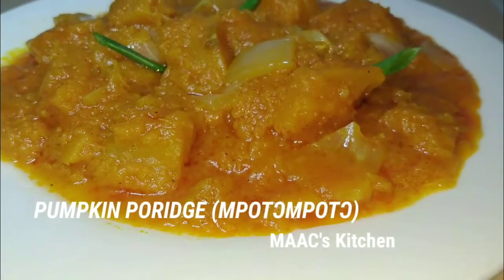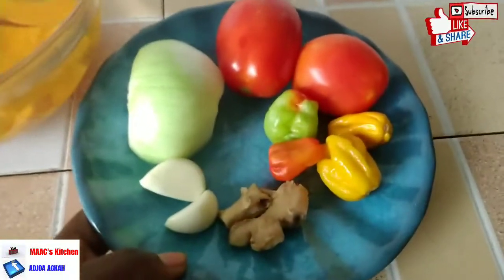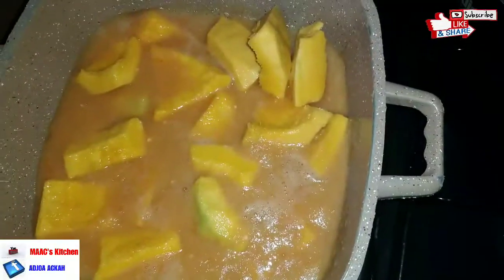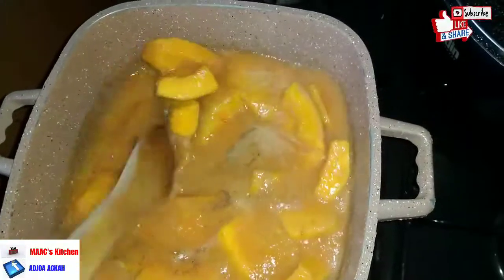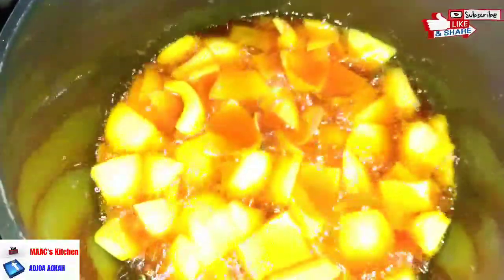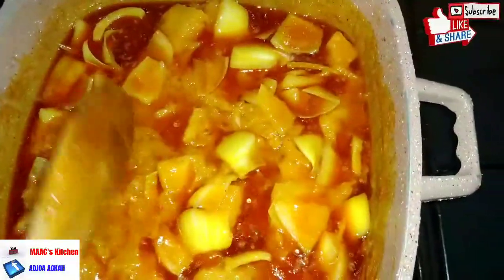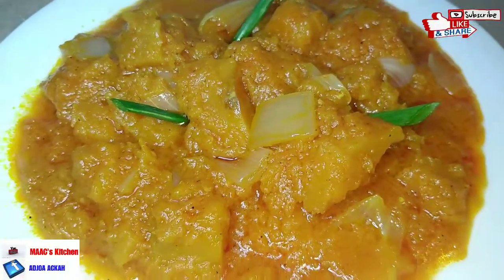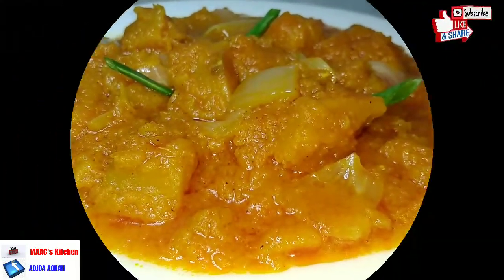Keto Vegan Challenge| Day 10| Pumpkin Pottage| Pumpkin Porridge| Ketogenic Lifestyle| Vegan Diet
This is a WEIGHT LOSS CHALLENGE mainly Ketogenic in vegan form. This is to support those vegans or vegetarians who want to lose weight or want to be on keto but don't know what to eat. This will also help you to get more Vegan recipes that will help your vegan journey. You can join whether you are a vegetarian or not and whether you have been on keto diet before or not. Just make up your mind and you will enjoy every bit of it.

INGREDIENTS

Pumpkin
Red Oil
Onion
Tomatoes
Pepper
Salt
Ginger
Garlic